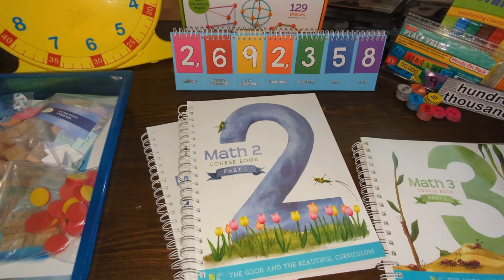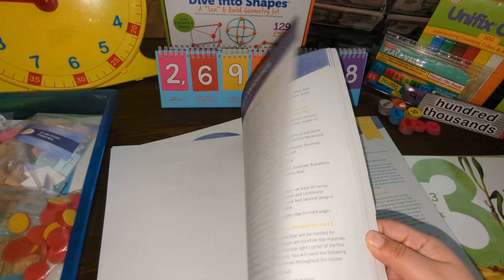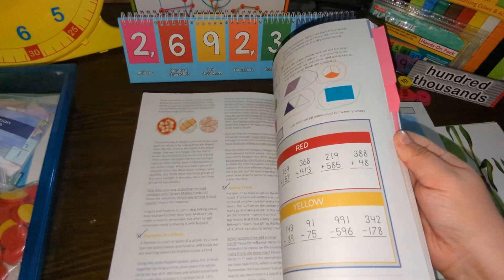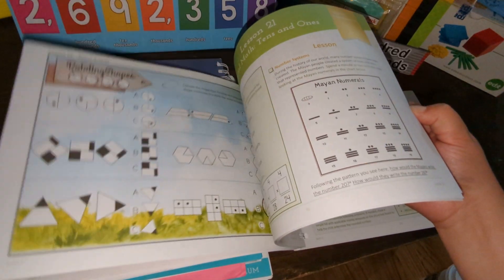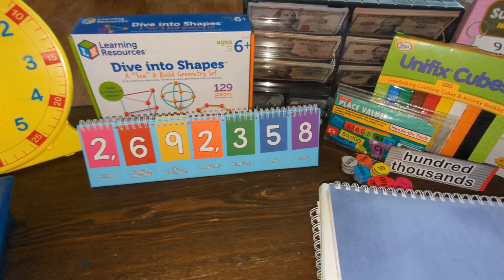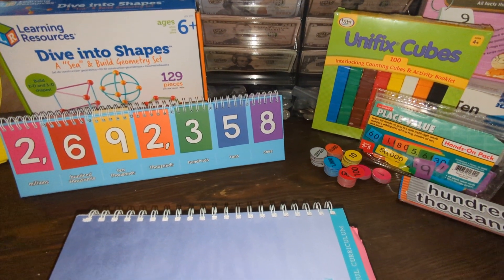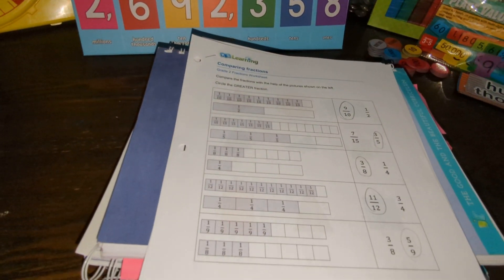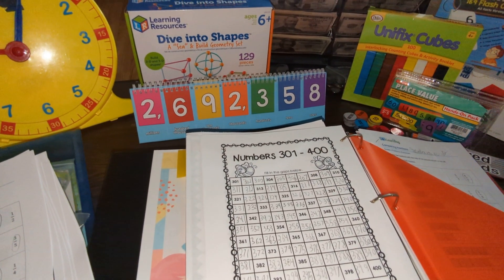2nd grade homeschool math program | 2022-2023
This video covers all we use for 2nd grade math. In our house we don't let the curriculum run the show. We tailor, tweek, modify, supplement and make the program work for us. in this video you will see a flip-through of our core math curriculum, along w additional math games, supplemental work, independent activities, manipulatives, and resources. Hope you enjoy!